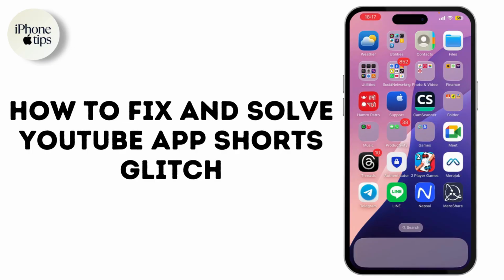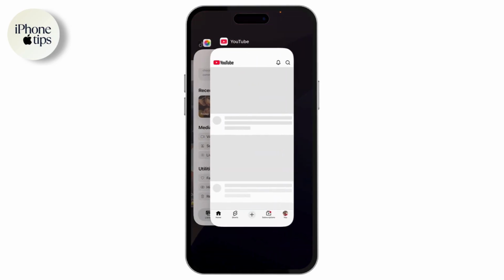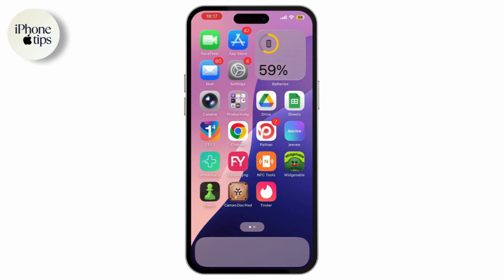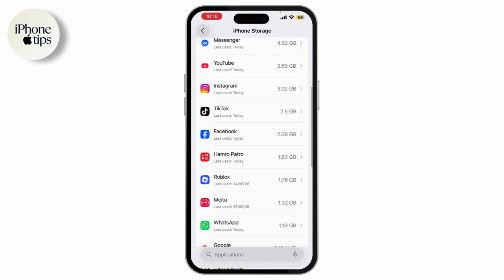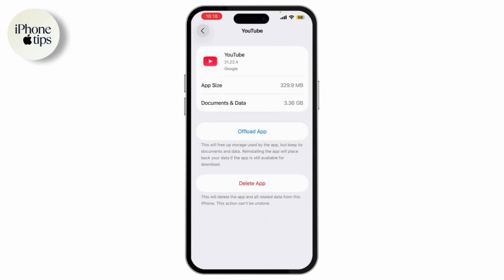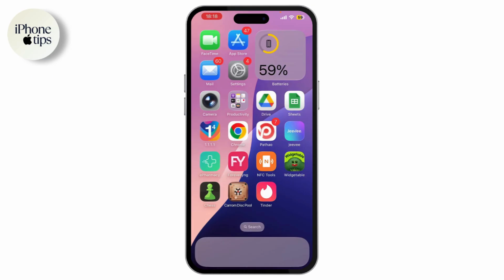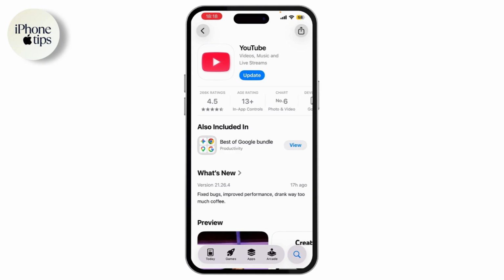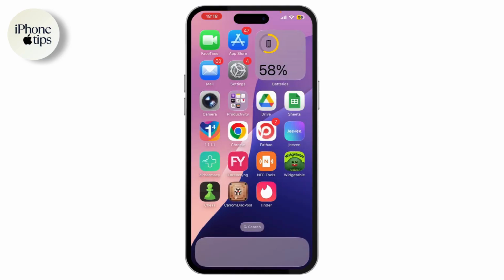How To Fix And Solve YouTube App Shorts Glitch (2026) | iPhone/Android GUIDE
How To Fix And Solve YouTube App Shorts Glitch

Is the YouTube Shorts section glitching or not loading properly on your iPhone? This video walks you through all the best fixes to resolve the YouTube Shorts glitch quickly. From force closing and reopening the YouTube app and offloading the app through iPhone Storage settings to clear cache and free up space, to updating YouTube to the latest version through the App Store and switching between Wi-Fi and mobile data for a stronger connection, every proven solution is covered step by step. These fixes work across all iPhone models and iOS versions.

youtube shorts glitch, how to fix youtube shorts glitch, youtube glitch problem, how to fix youtube shorts glitch problem, youtube shorts glitch fix